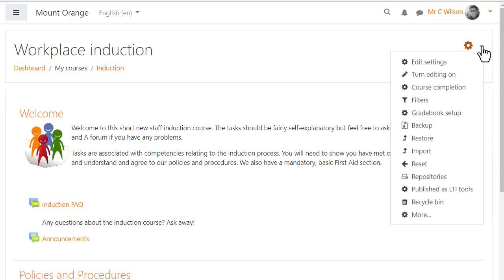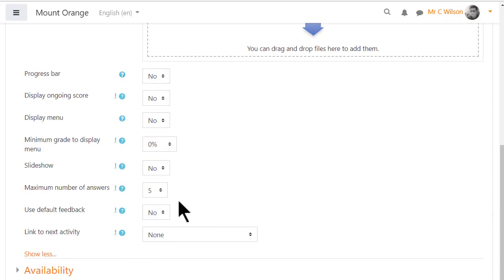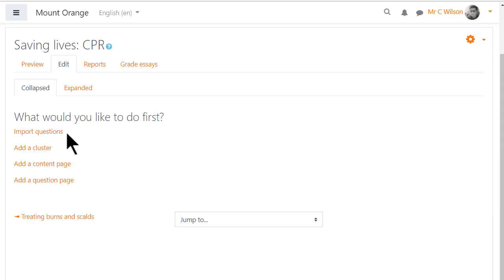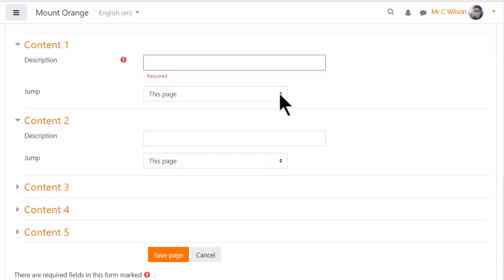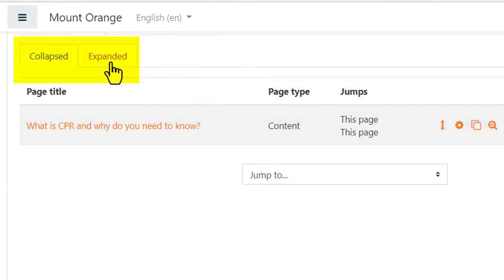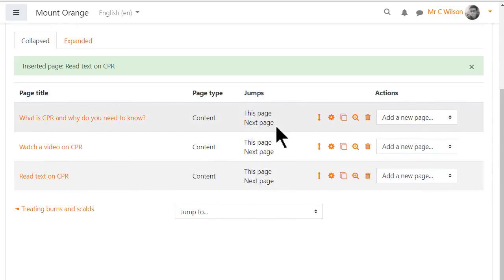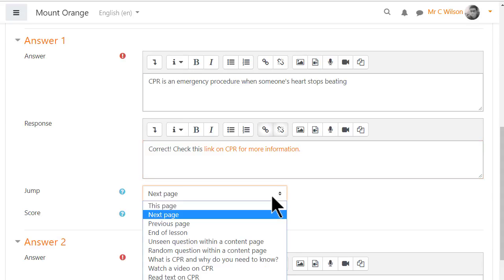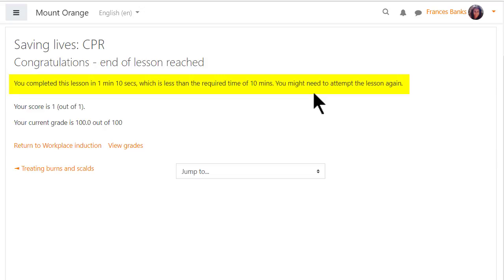33 Lesson Adaptive learning